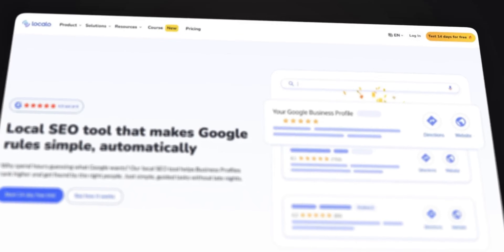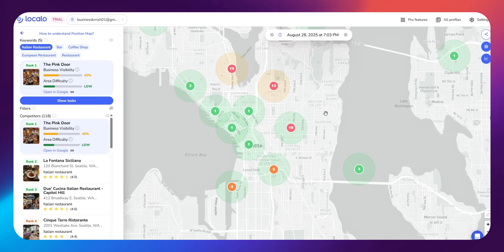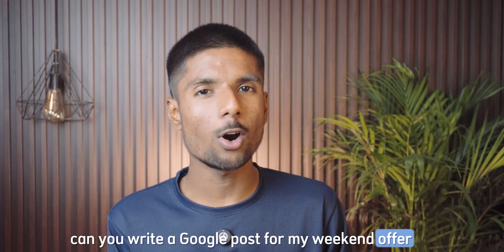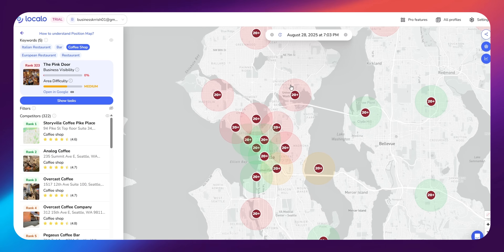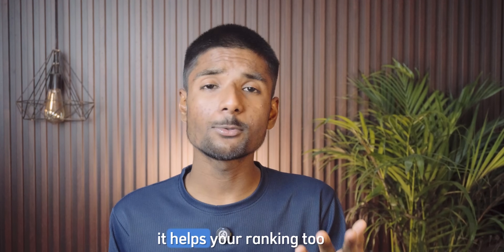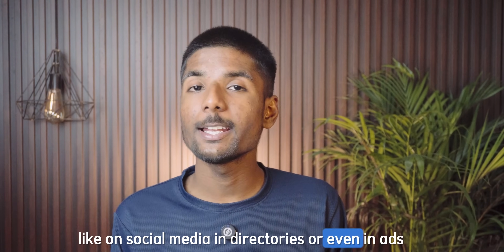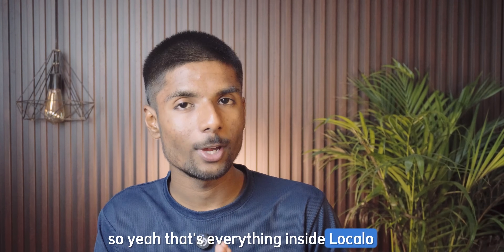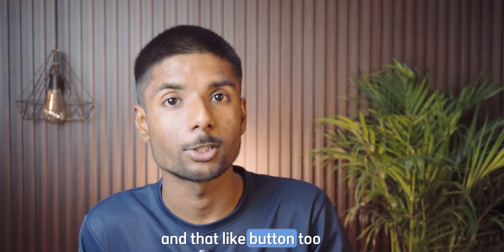Rank #1 on Google Maps in 2025 🚀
Want to dominate local search and bring more customers to your business? 🚀 In this step-by-step tutorial, I’ll show you how to rank #1 on Google Maps in 2025 using Localo AI. From optimizing your profile to leveraging AI-powered insights, this guide covers everything you need to boost visibility and grow your local business.

✨ Don’t miss out on growing your business with AI-powered local SEO!

1) Camera
2) Lens
3) Laptop
4) Mic
5) SoftBox